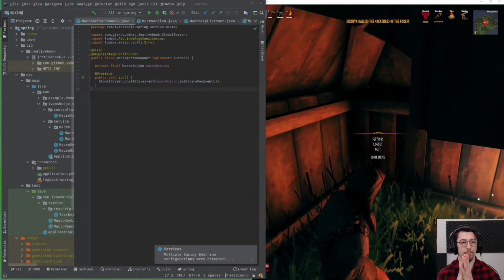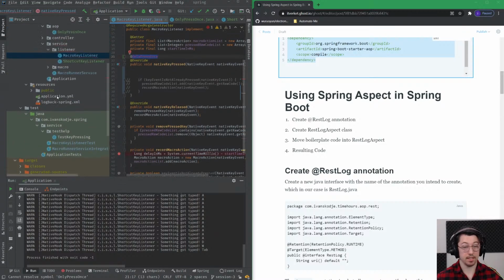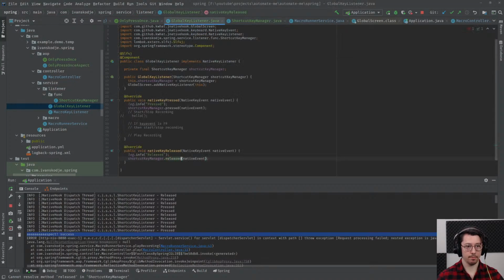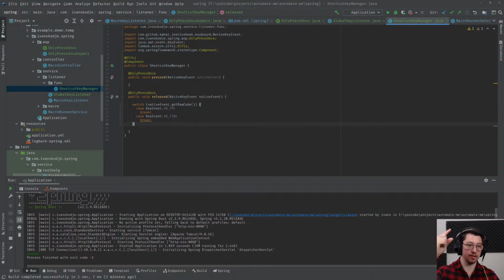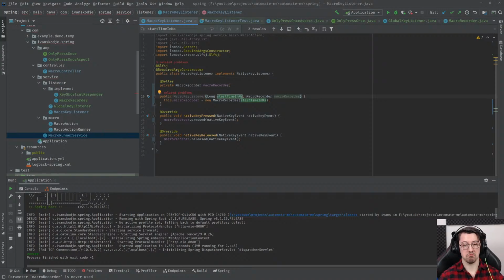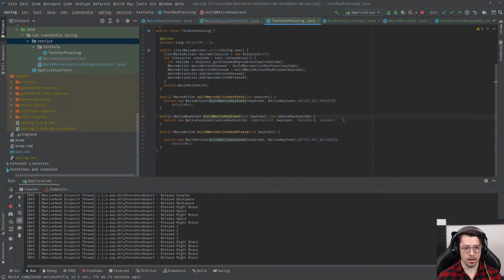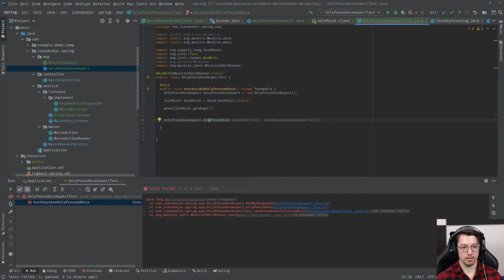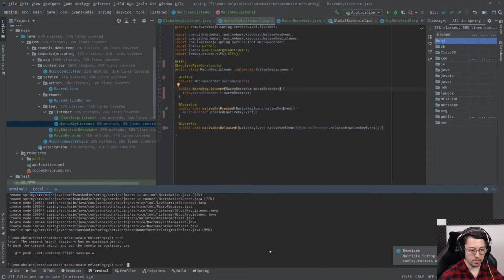🔴 Live Coding 🔴 Automate Valheim Leveling w/ Spring Boot & Vue.js (4)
Let's create a macro app from scratch, using Valheim for testing!
Automatic leveling of skills, using the "slow way" instead of simply cheating directly in the game...

Today was spent on refactoring (again) and cleanup
- Added a new Spring Aspect annotation, to remove/hide code we dont want to look at
- Separated concerns significantly (cleaning)
- Classes are much smaller now